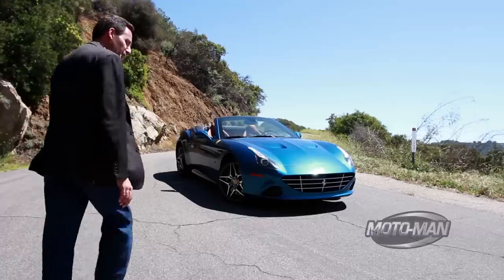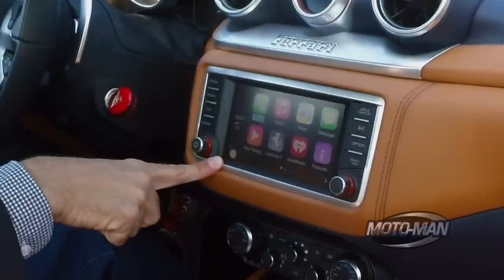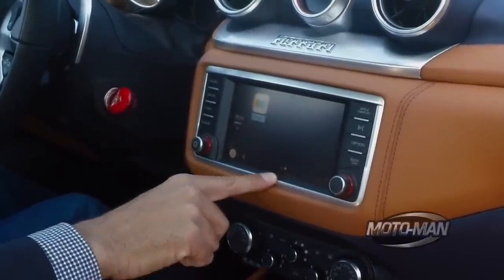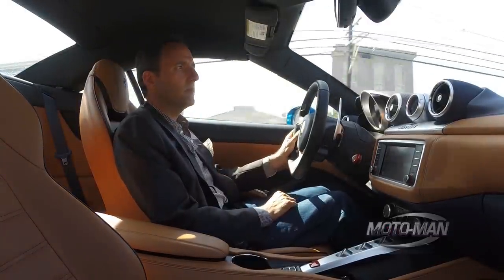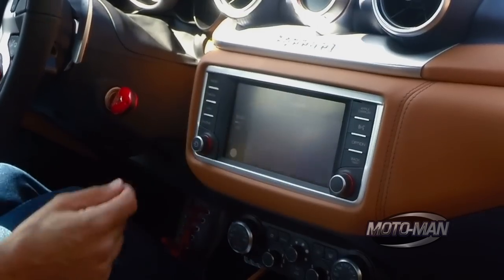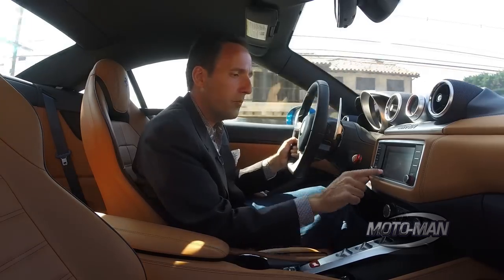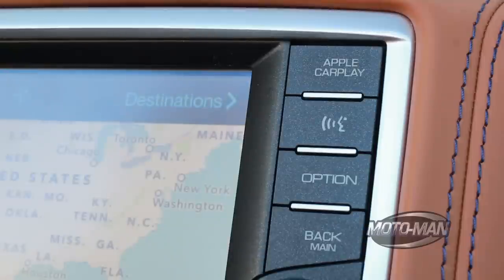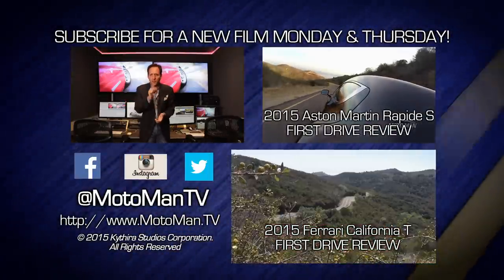Living with Apple CarPlay & the 2015 Ferrari California T TECHNICAL REVIEW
In this deep technical review, MotoMan tests Apple CarPlay in the real world using the 2015 Ferrari California T in Los Angeles traffic. After demonstrating the basics, he uses the major apps like Messaging, Apple Maps and Podcasts in everyday use cases as well as toggles between the Apple iOS environment and Ferrari OEM UX . . .